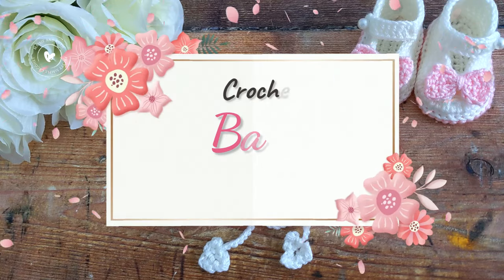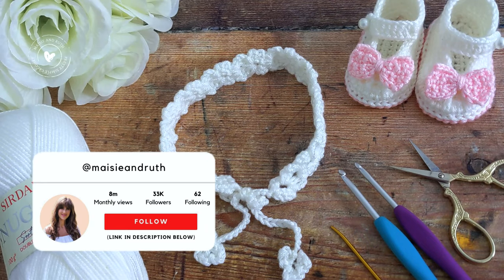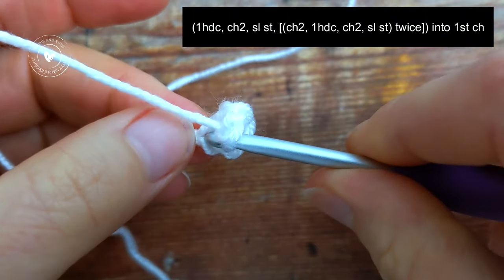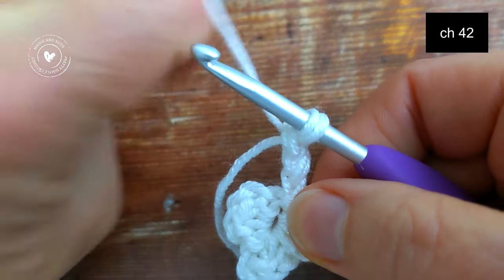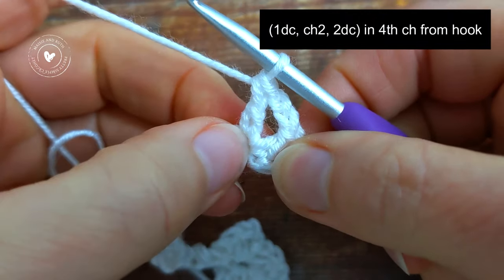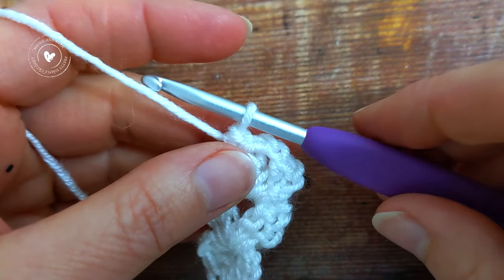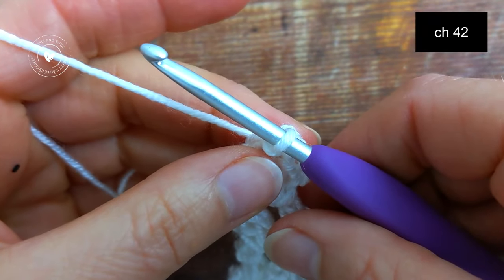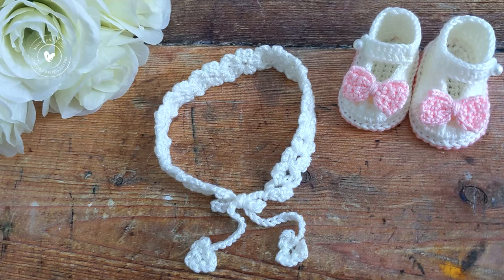❤️ Easy Crochet Baby Headband 👶 (Super QUICK pattern to practise your stitches!)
Hi everyone 👋 I have an easy, step by step crochet tutorial for you today! Crochet along with me and make this adorable easy crochet baby headband (US crochet terms used).

⏰ TIMESTAMPS (Jump to the section you need immediately):
00:00    Introduction
02:16    Materials
03:32    First Tie
06:23    Row 1
07:32    Row 2
10:08    Second Tie

BEGINNERS: Remember that you can adjust the speed of the video in the settings tab. If it’s too fast, you can always slow it down even further!

You will learn how to make two sizes: 0-6 months and 6-12 months.

Finished measurements:
Size 0-6 months (excluding ties, unstretched): should measure 32 cm / 12.5cm approx.
Size 6-12 months (excluding ties, unstretched): should measure 34 cm / 13.5cm approx.

PLEASE NOTE: Headbands, whether they be store bought or handmade, should always be removed before placing baby in the crib (or anywhere else) to sleep. Please also take care to monitor baby when they are wearing a headband and never leave baby unattended whilst wearing one.

This is an easy crochet tutorial and I’ll show you what to do step by step. The following stitches are used:
ch(s) - chain(s)
sp - space
st(s) - stitch(es)

🔸Yarn:#3 / light worsted / DK / 8 ply. I used a scrap amount of yarn from 1 x ball of Sirdar Snuggly Soothing, 241 yds / 3.5 oz (220m / 100g) in the colour white (102)
🔸Crochet hooks: Size 0-6 months - G (4mm) size 6-12 months - size 7 (4.5mm)
🔸Yarn needle
🔸Stitch markers

Happy crocheting,

Amanda